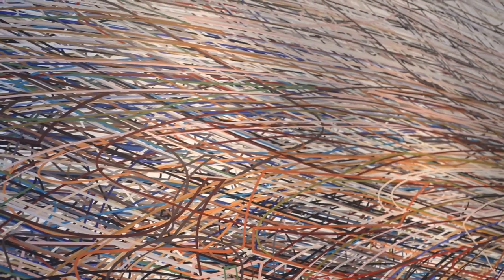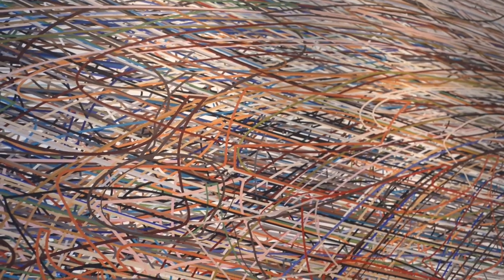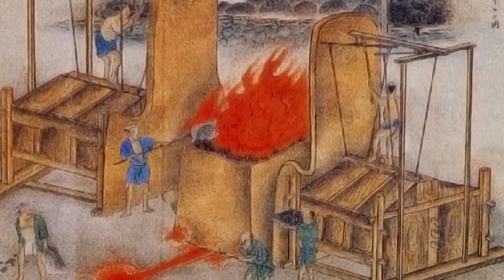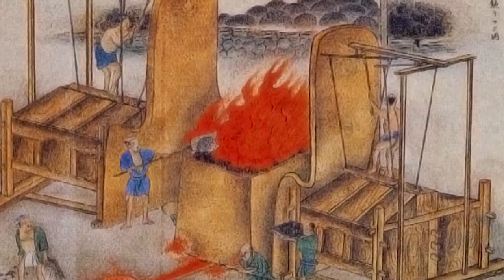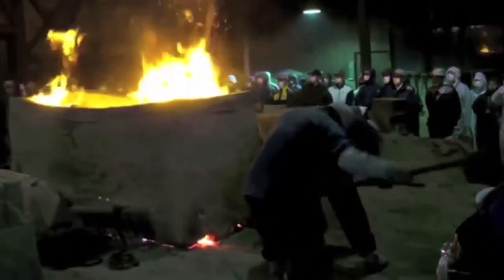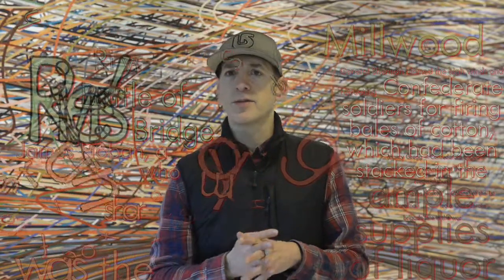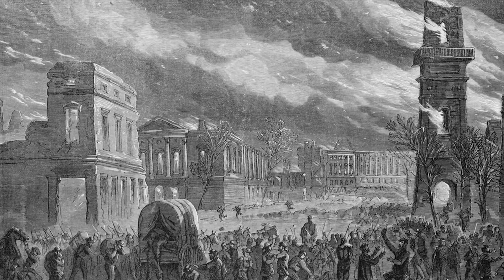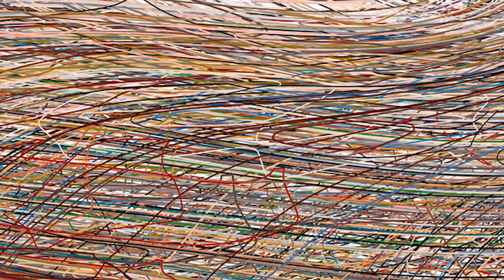Henry Mandell: Tatara Fire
New York artist Henry Mandell explains the process and back story of his work, Tatara Fire, on view at the Columbia Museum of Art.